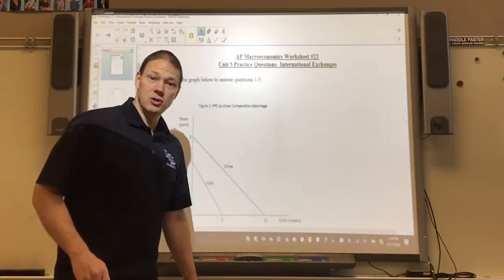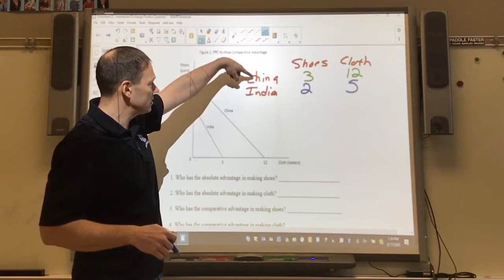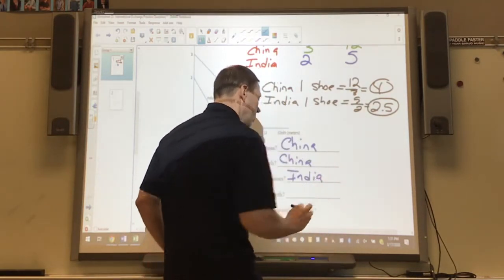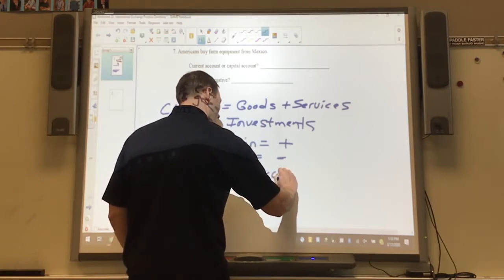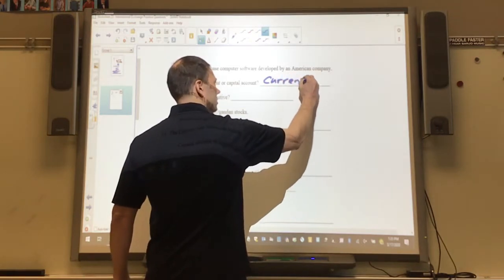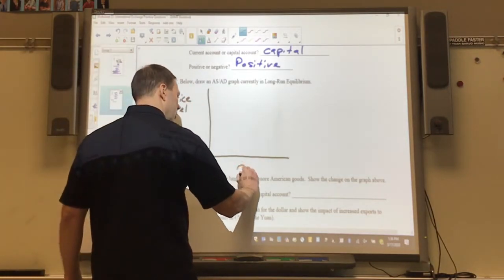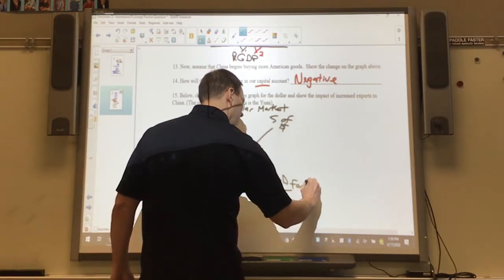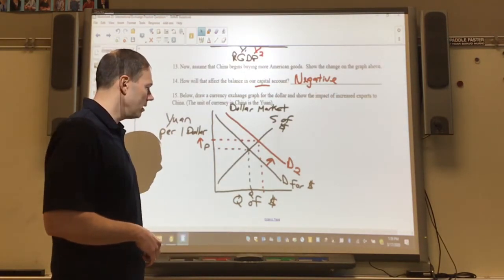AP Econ Worksheet #22 Video